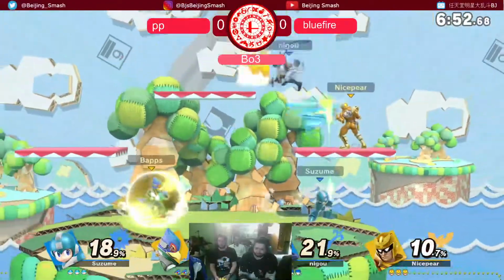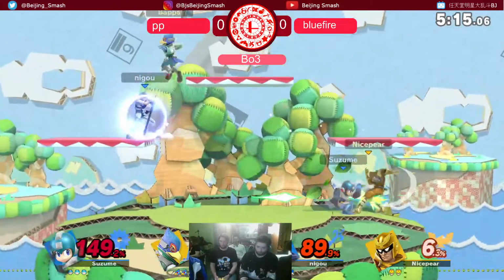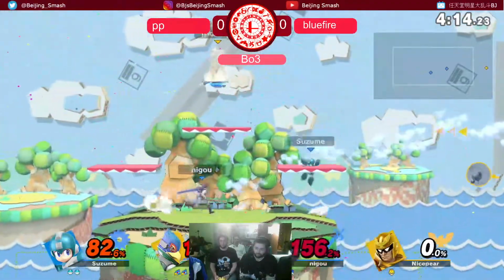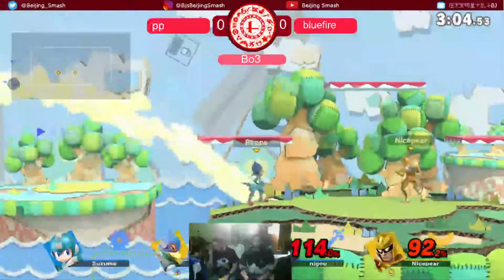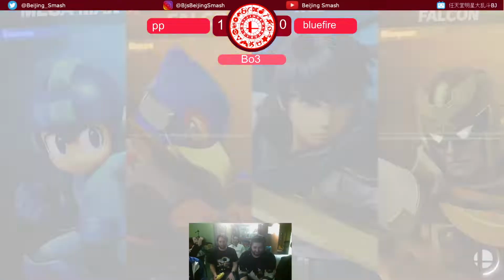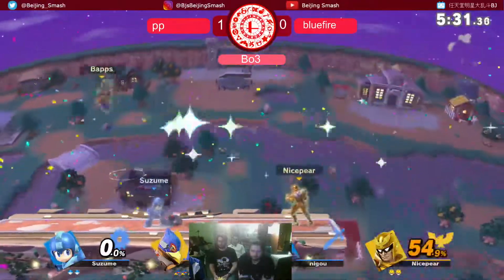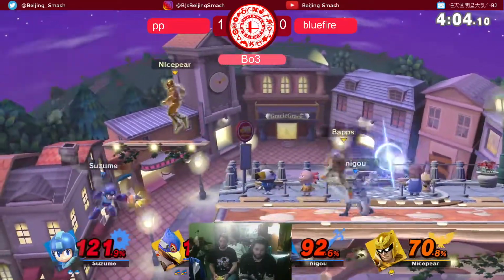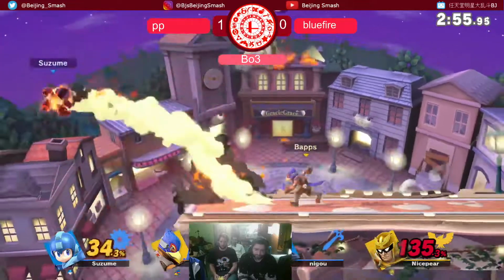Smash Doubles BlueFire vs PP